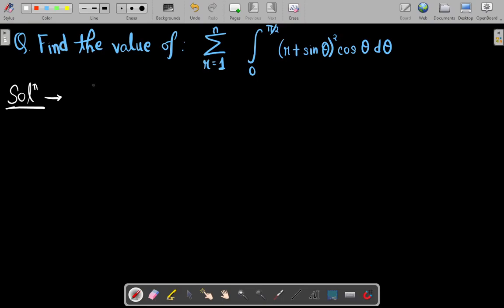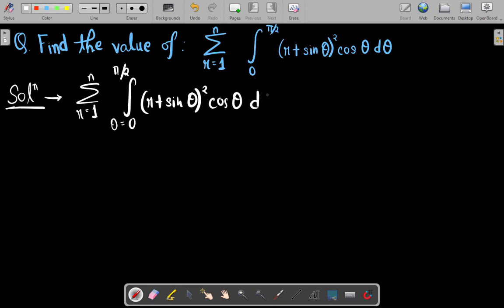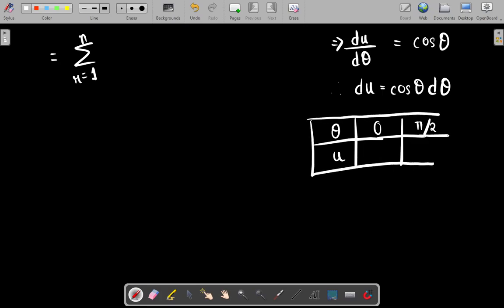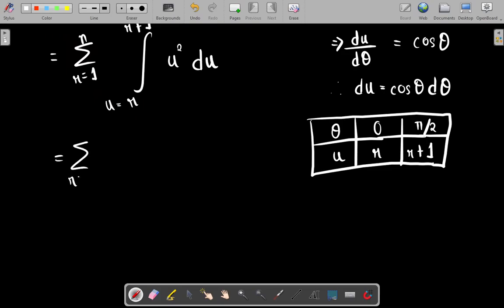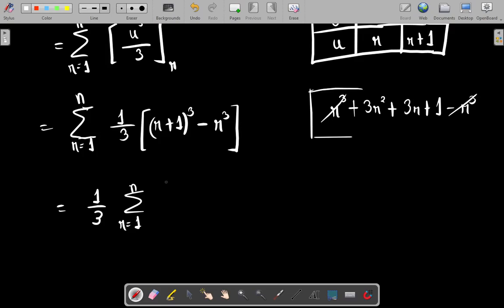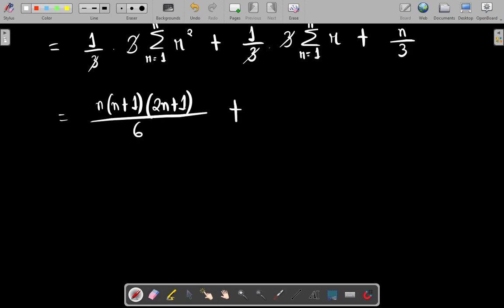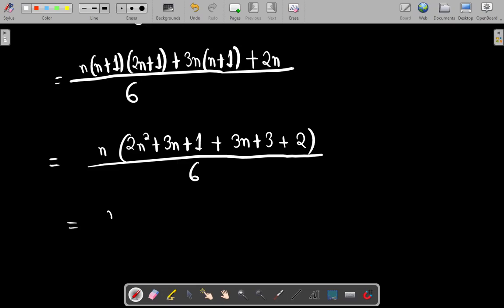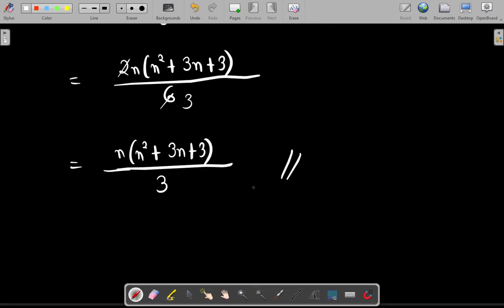Question on Summation of Definite Integral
This question is taken from the book, Problems Plus in IIT Mathematics by Dr. Asit Das Gupta.